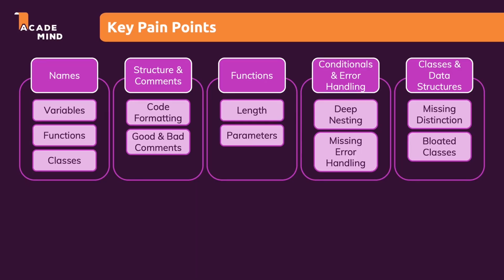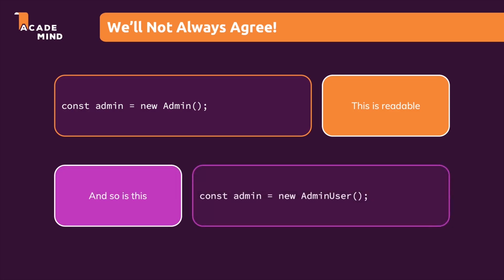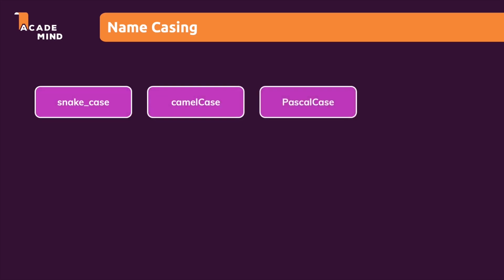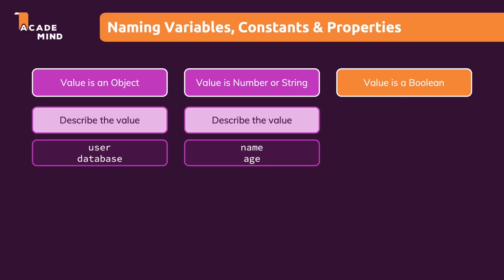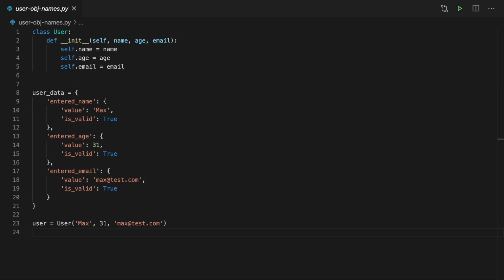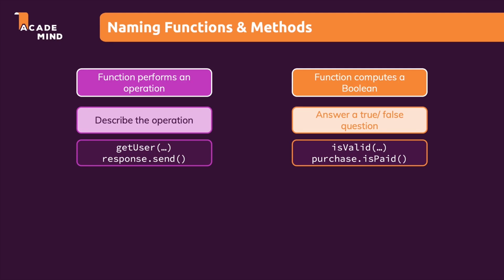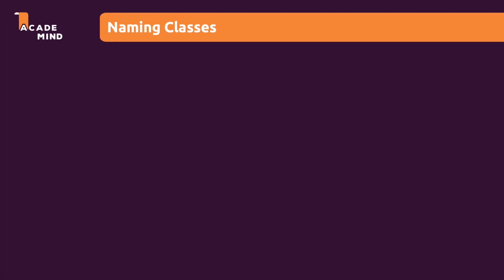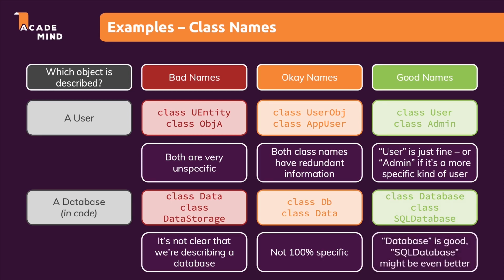clean code part 2